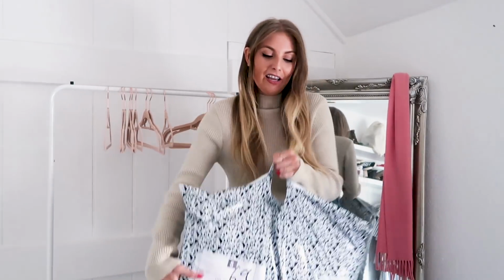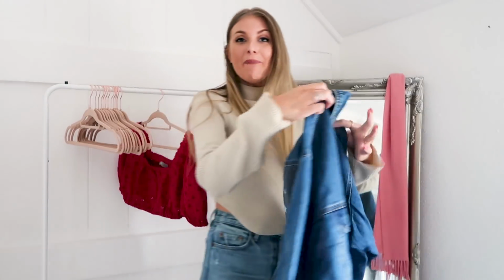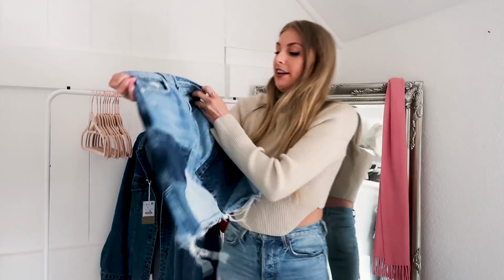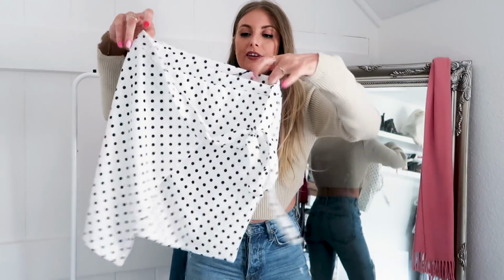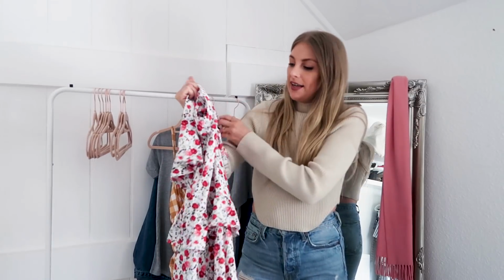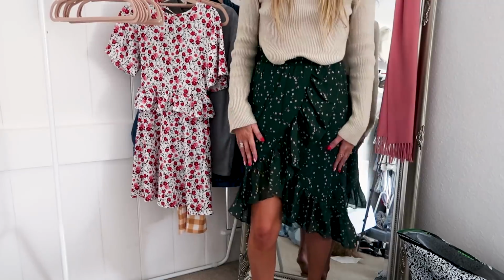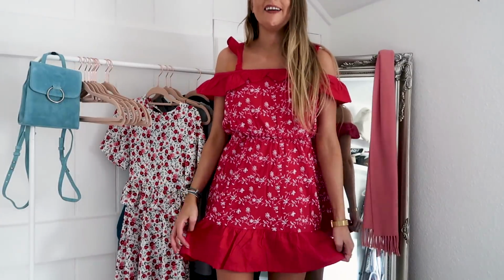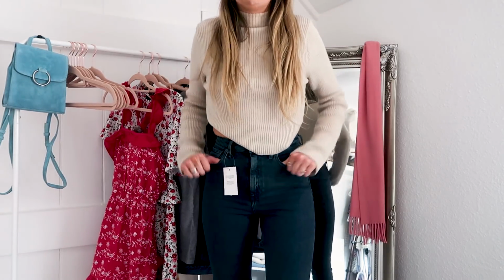ASOS SALE HAUL & TRY ON | Sinead Crowe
The sales are on! I couldn’t resist an ASOS sale haul! Let me know what you think of the pieces I got!

Size 10
£11

Large
£29.50

Size 8
£60

Size 10
£30

Medium
£9.50

Size 10
£8

Size 8
£18

Size 10
£13

Small
£28
Green Dress Shown in Image :

Size 10
£14

W26 L34
£19